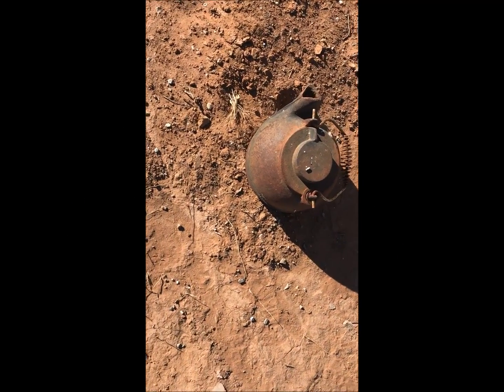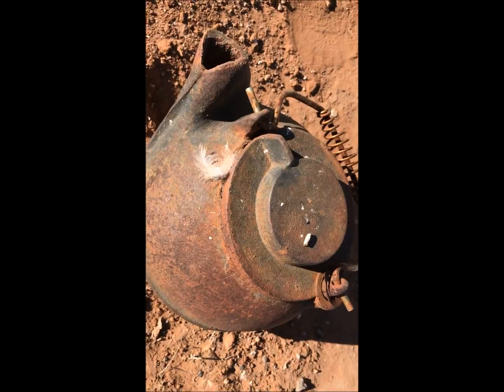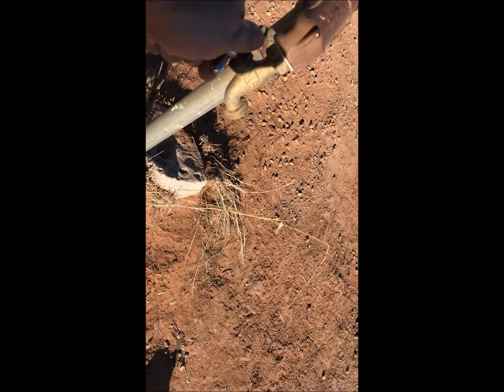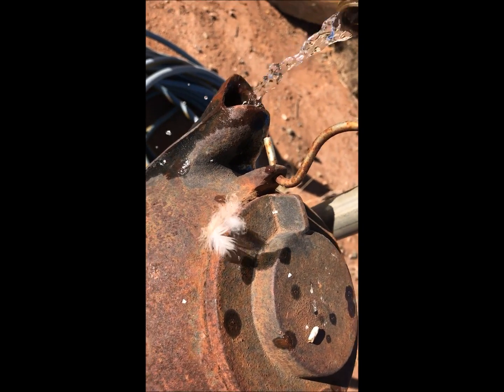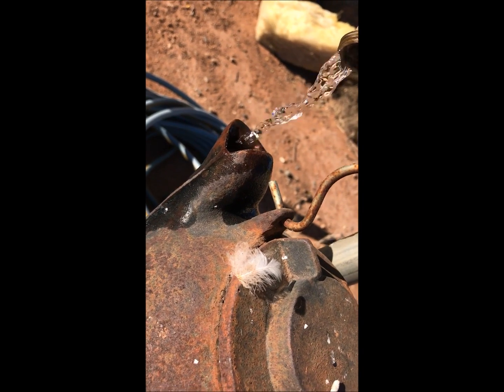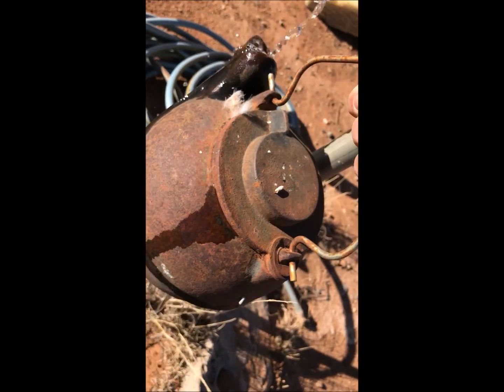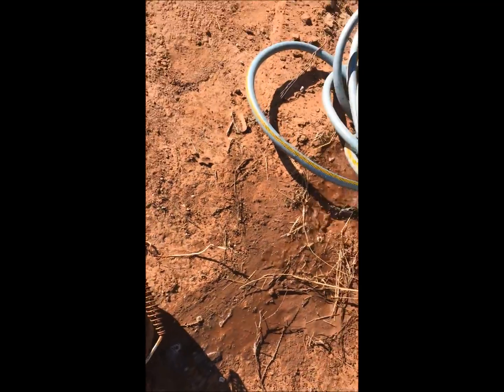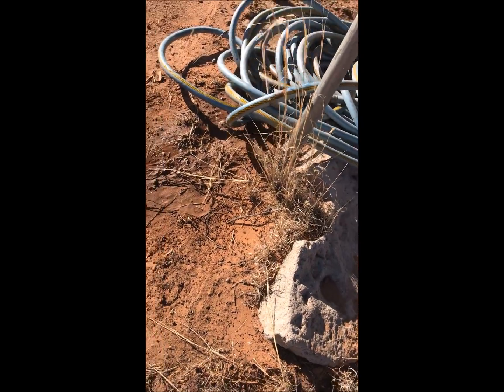Open up a tea pot and a mouse jumps out!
What's inside. This was fun.

Preppers love this stuff: Hiking, camping, campers, RV cabin in the woods farm SUV diesel 4x4 pickup truck  "clean drinking water" "water filters" "RO water" off grid survivalist don't worry about an EMP,  they have emp proof cars or trucks.

ETprepper